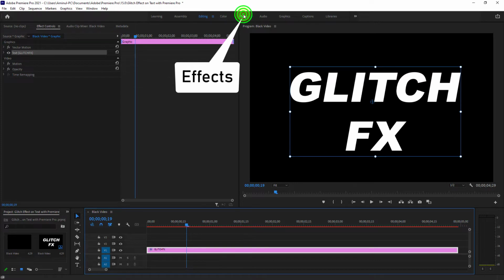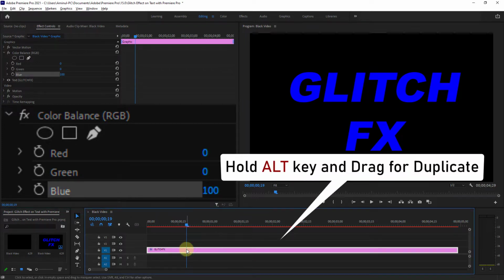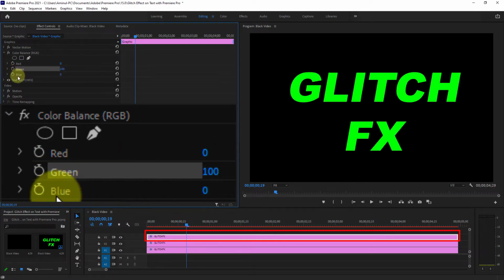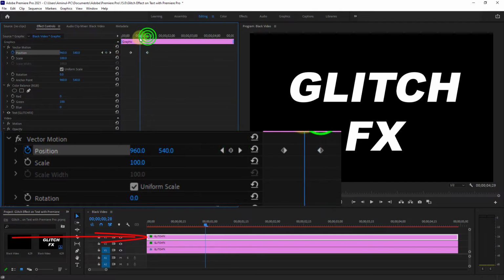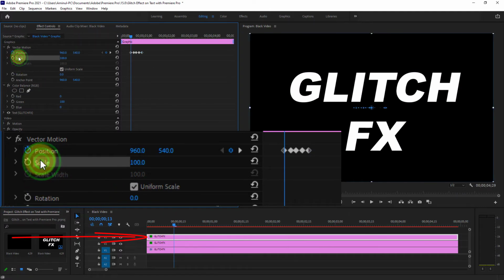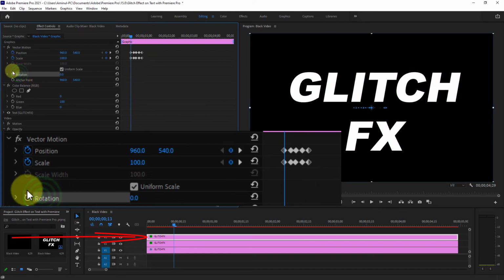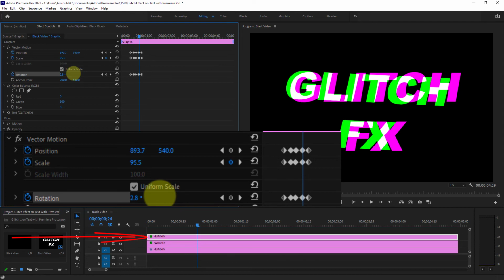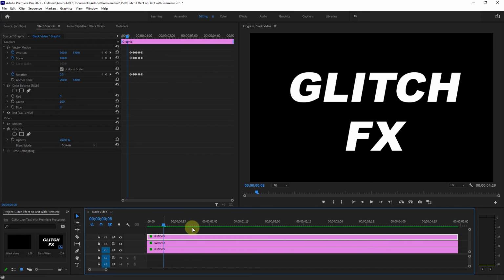How to Create a Glitch Text Effect in Premiere Pro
Learn how to create a **glitch text effect in Premiere Pro** with this simple beginner-friendly tutorial. You’ll see how to turn normal text into a digital RGB glitch effect using easy editing techniques inside Adobe Premiere Pro.

You’ll learn:
• How to create clean glitch text
• How to add RGB color separation
• How to make digital distortion and displacement
• How to animate the glitch effect
• How to make the final text look more professional

This Premiere Pro text effect is useful for intros, gaming videos, music edits, trailers, social media videos, and creative transitions.